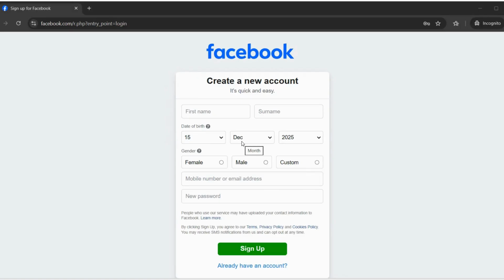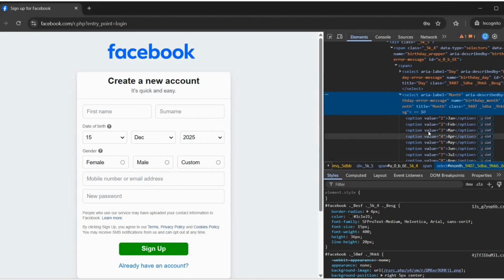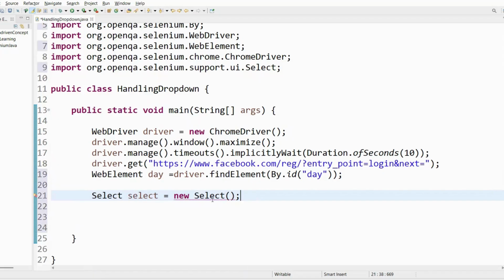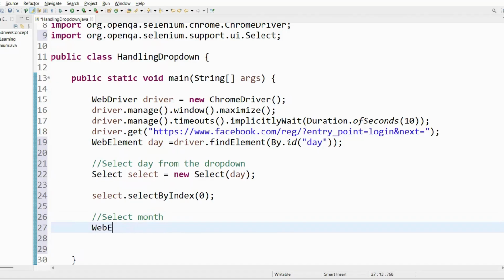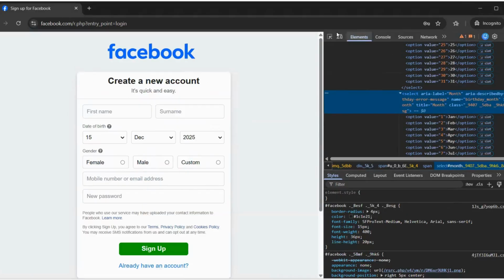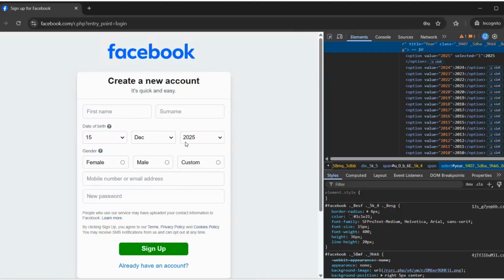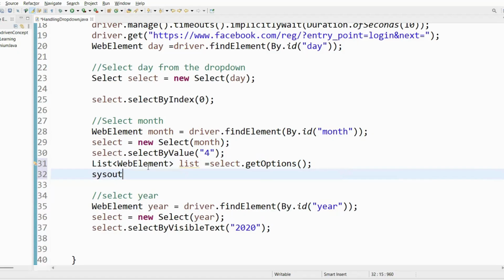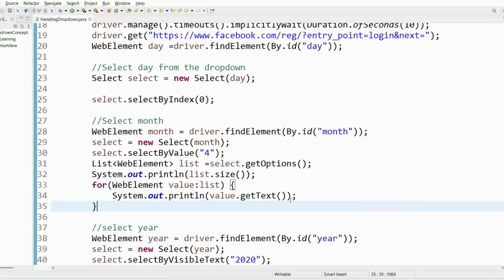Handling Dropdown in Selenium Java | Select Class with Real-Time Example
In this video, we will learn how to handle dropdowns in Selenium WebDriver using Java.

Dropdowns are one of the most commonly asked topics in Selenium interviews.
In this session, I have explained:
What is a dropdown in Selenium
 When to use Select class
 How to select dropdown values by index, value, and visible text
Real-time example using a live website
Common mistakes beginners make while handling dropdowns
 Interview questions related to dropdown handling

This video is perfect for:
🔹 Selenium beginners
🔹 Automation testers
🔹 Interview preparation

 Topics Covered:
- Select class in Selenium
- selectByIndex()
- selectByValue()
- selectByVisibleText()